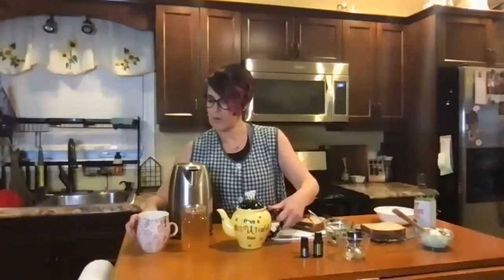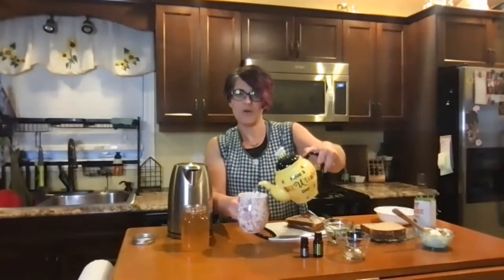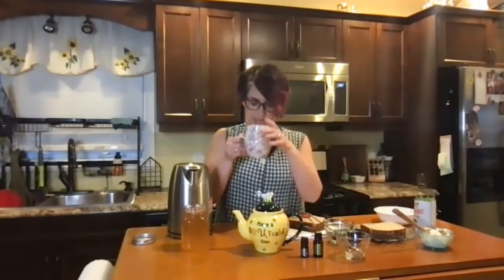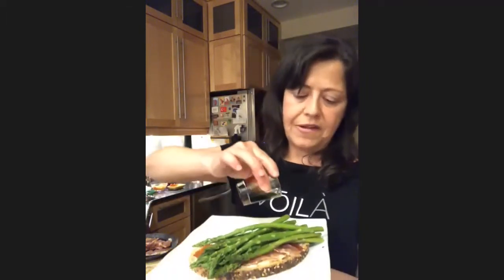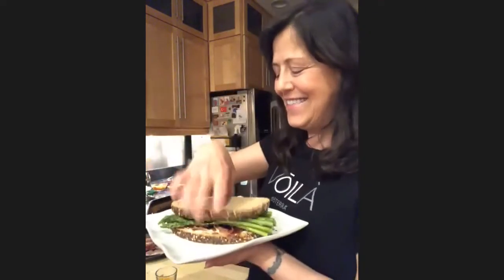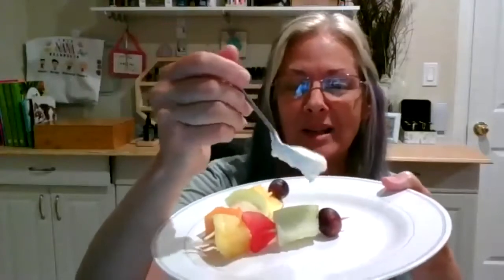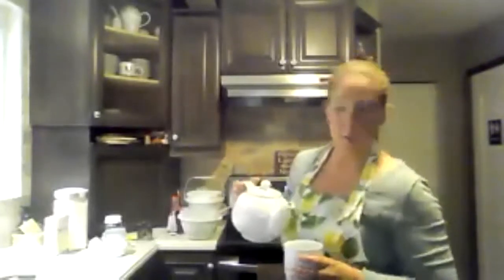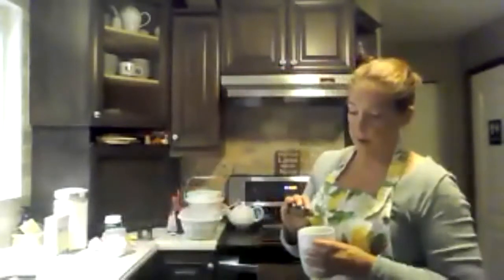Mother's Day Brunch Cooking Demo